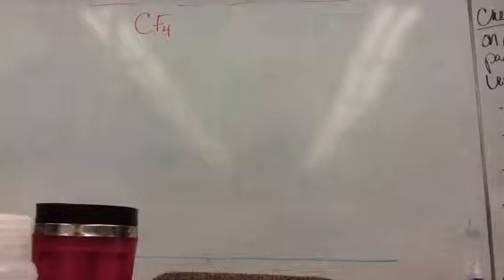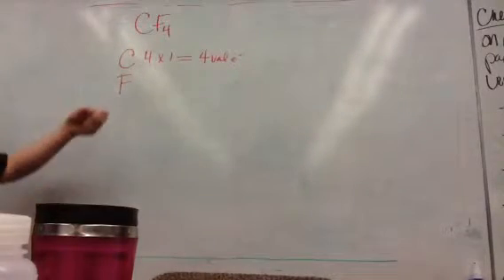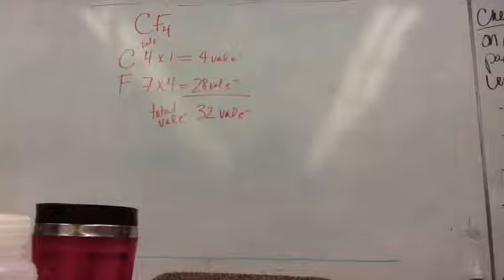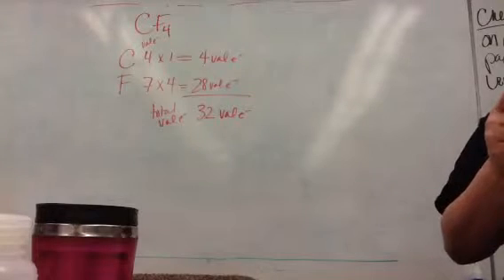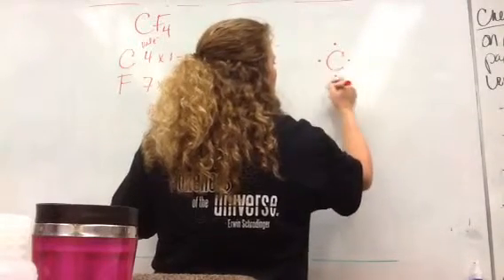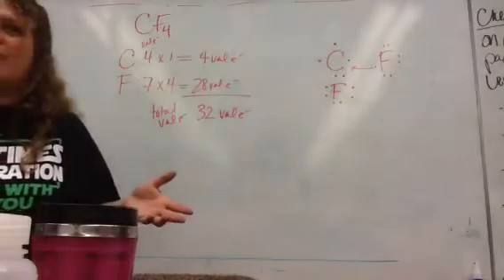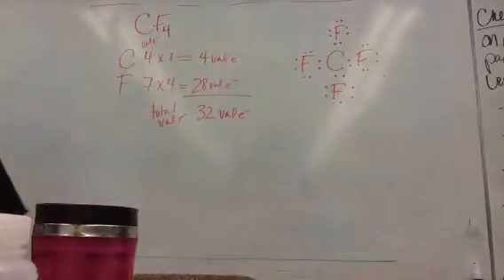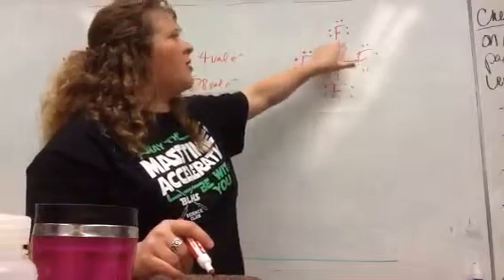Chem 11/1 Lewis structures intro